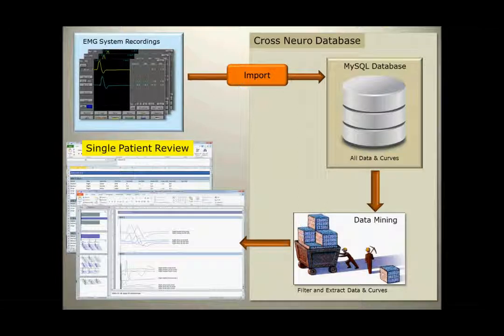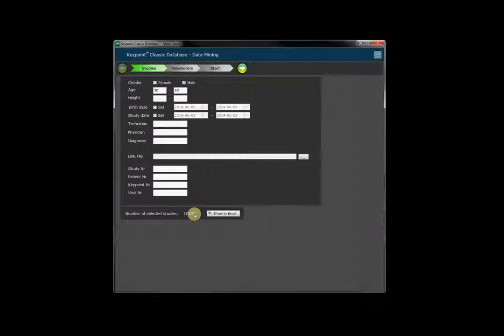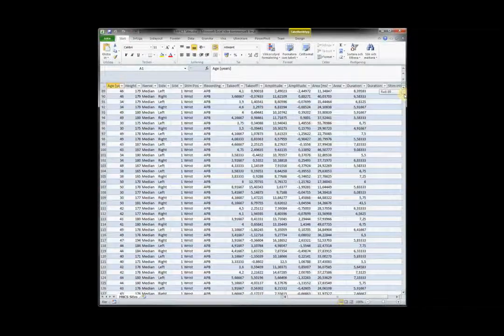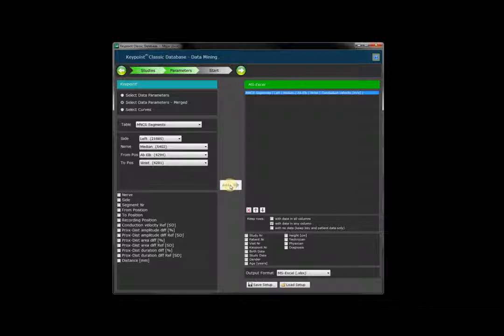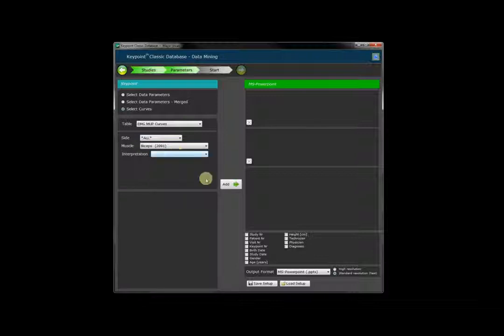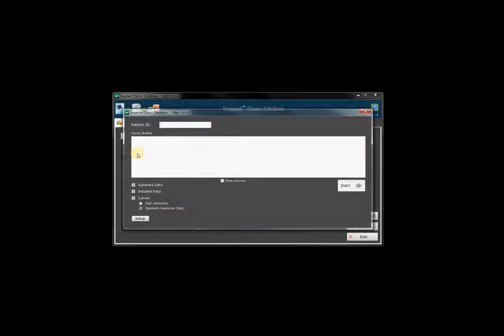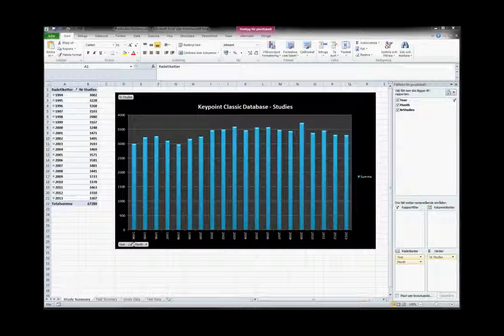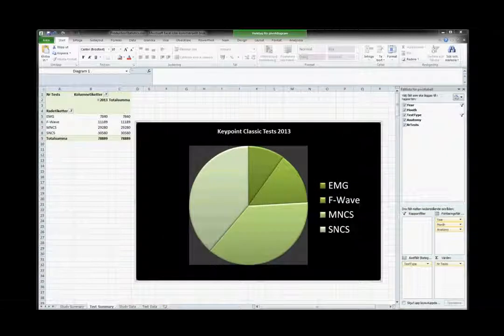Cross Neuro Database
An introduction to the Cross Neuro Database software.
Save all your data and curves from your EMG System in a database.